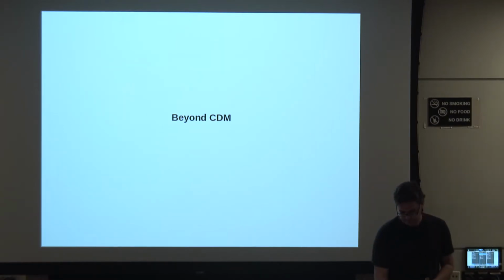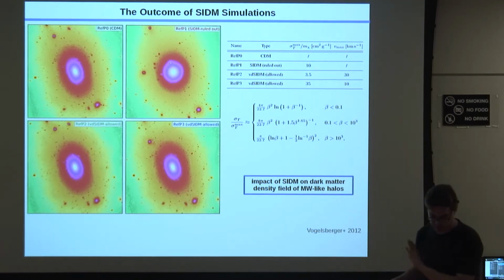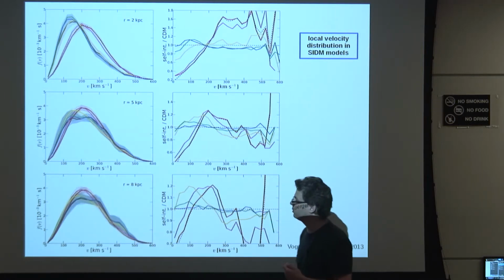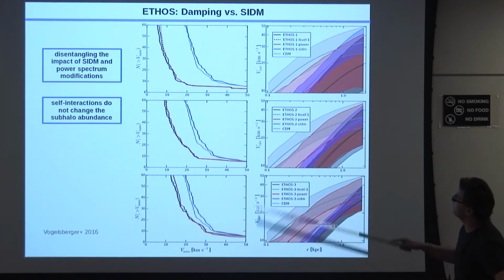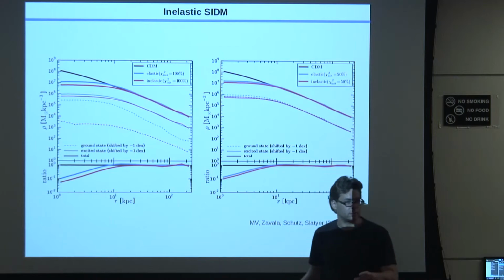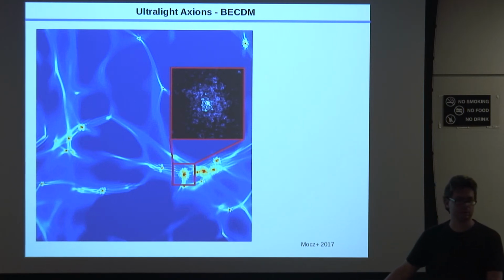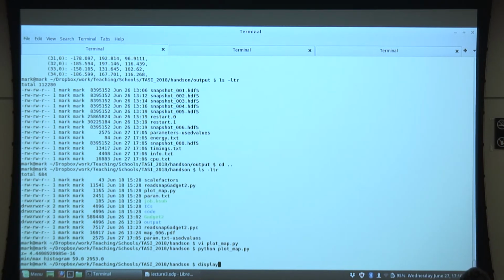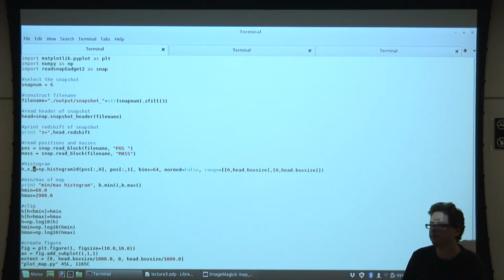Mark Vogelsberger Lecture 3 on Structure Formation and N Body Simulations